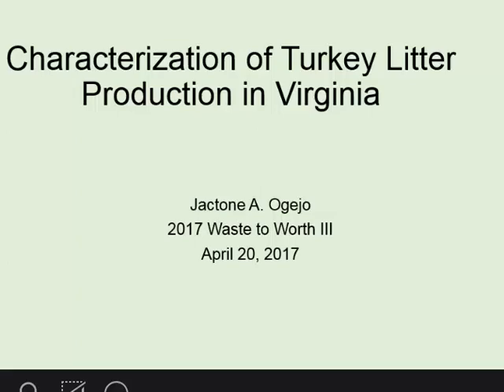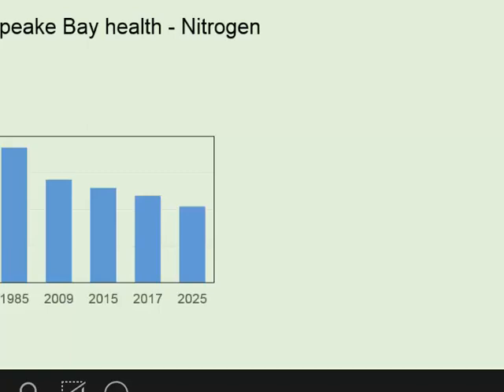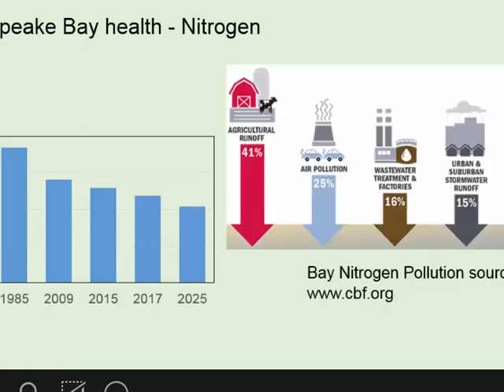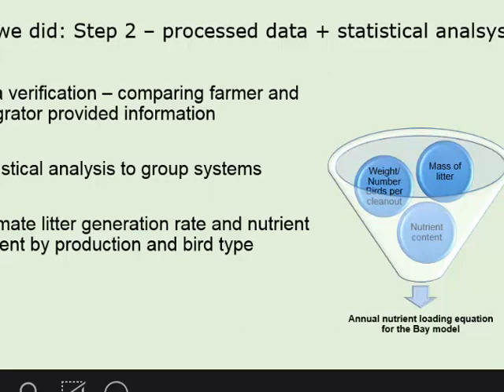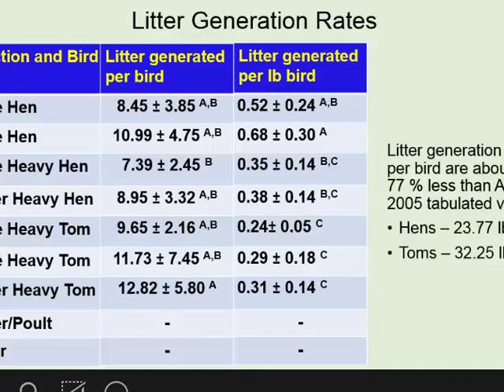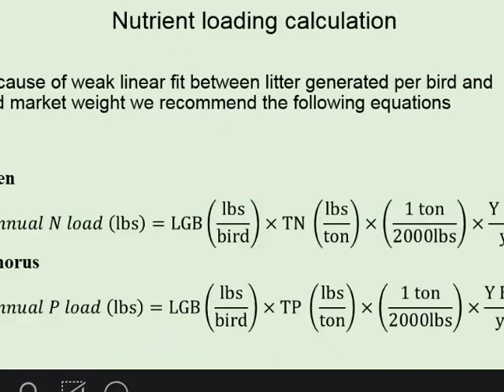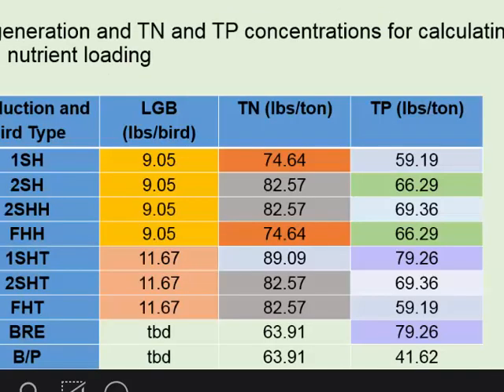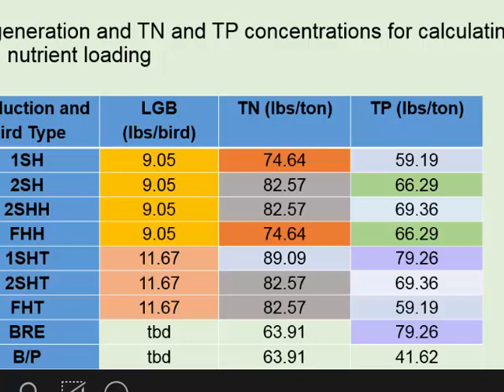Characterization of litter produced in turkey production operations in Virginia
Turkey production is a partnership between companies (integrators) and private farmers (contractors). The companies own the birds while the farmers raise birds and manage litter. Generally, a turkey farm makes two products, birds for meat and litter. Mature birds are harvested by the companies for processing at designated regional plants. The litter is rich in nitrogen (N), phosphorus (P) and potassium (K), and is usually removed from production houses and used as fertilizer for crops and forage production. If not used and/or managed properly, nutrients in turkey litter, like any other animal manure in general, may result in water quality degradation, especially in sensitive ecosystems such as the Chesapeake Bay (Bay).